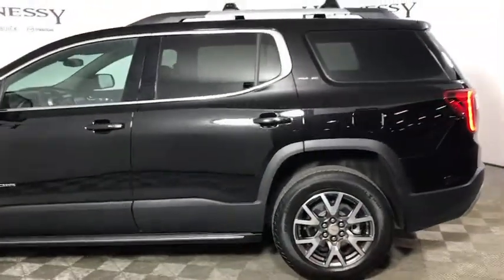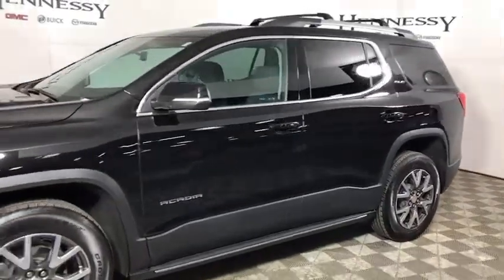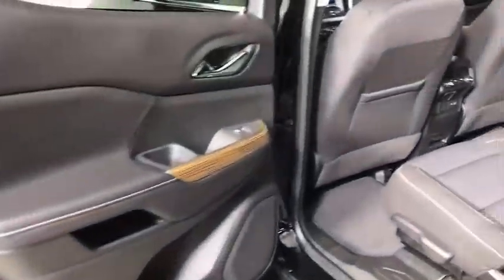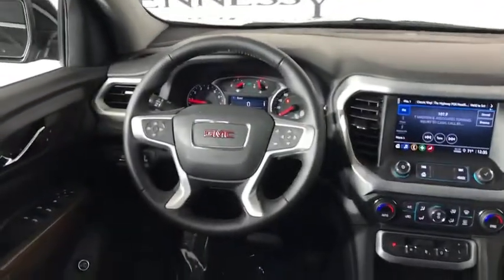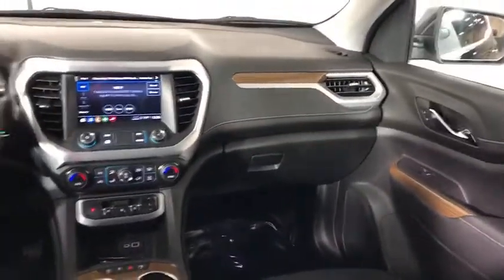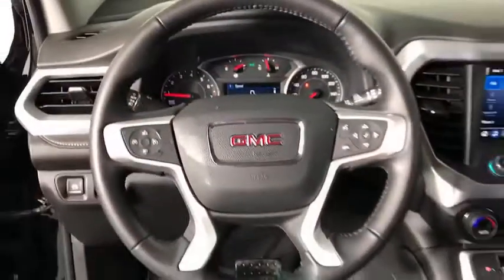2020 GMC Acadia Morrow, Peachtree City, Newnan, McDonough, Union City, GA TL21329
Ebony Twilight Metallic New 2020 GMC Acadia available in Morrow, Georgia at Hennessy Mazda Buick GMC. Servicing the Peachtree City, Newnan, McDonough, Union City, GA area.

Price includes: $3250 - Buick & GMC Consumer Cash Program. Exp. 01/04/2021 $1,999 Not compatible with special apr. - Exp. 12/31/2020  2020 GMC Acadia SLE Ebony Twilight Metallicbrbr120-Volt Power Outlet, 4-Way Manual Driver Seat Adjuster, 4-Way Manual Passenger Seat Adjuster, 6-Speaker Audio System Feature, 7-Passenger (2-3-2 Seating Configuration), 8-Way Power Driver Seat Adjuster, Alloy wheels, Apple CarPlay/Android Auto, Brake assist, Brushed Aluminum Roof Rails, Driver Convenience Package, Hands Free Power Programmable Liftgate, Heated Driver & Front Passenger Seats, Hit The Road Package, Molded Assist Steps, Power Driver Lumbar Control Seat Adjuster, Preferred Equipment Group 3SA, Radio: AM/FM w/8 Diagonal Multi-Touch Display, Remote Start, Roof Rack Cross Rails (LPO), SiriusXM Radio.brbr21/27 City/Highway MPGbrbrPlease click on 'Window Sticker' button for full list of features and options. Please view this listing on Hennessy's website for access to manufacturer window stickers and the most current pricing and availability on all new vehicles. Before visiting the store, please review the information in the 'Before You Arrive' tab that is part of every listing on Hennessy's Website. It will only be honored with a printed copy of this coupon presented in person at the store. Please confirm the accuracy of the included equipment by calling us prior to purchase.brbrWe have a strong and committed sales staff with many years of experience satisfying our customers' needs. Feel free to browse our inventory online, request more information about vehicles, set up a test drive or inquire about financing! Hennessy is proudly serving... Atlanta, Buckhead, Duluth, Suwanee, Alpharetta, Cumming, Gainesville, Flowery Branch, Buford, Roswell, Jasper, Canton, Woodstock, Peach Tree, South Carolina, North Carolina, Florida, Ball Ground, Douglasville, Alpharetta, Marietta, Sandy Springs, Dunwoody, Johns Creek, Lawrenceville, Lilburn, Chamblee, Stone Mountain, Vinings, Norcross, Oakwood, Sugar Hill, Athens, Kennesaw, Dawsonville, Morrow, Monroe,New Bern, Kinston, Greenville, Fayetteville, Goldsboro, Wilmington, Greensboro, Jacksonville, Raleigh, Florence, Georgetown, Moorehead City. If you don't see what you are looking for, click on CarFinder, fill out the form, and we will let you know when vehicles arrive that match your search! We look forward to serving you!